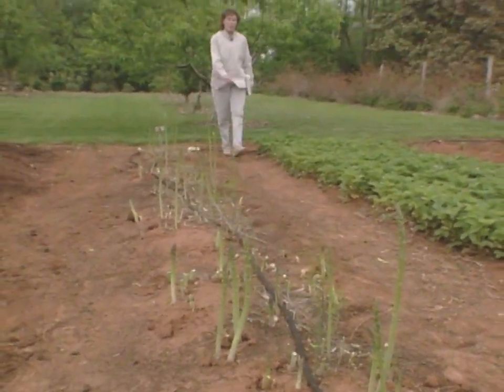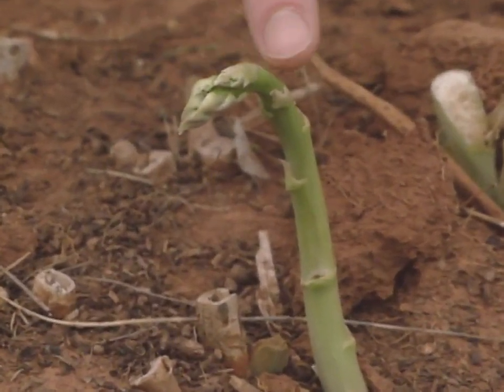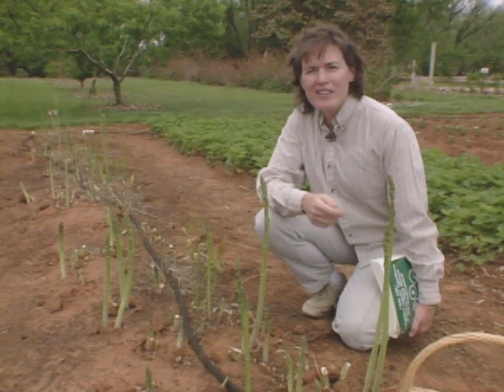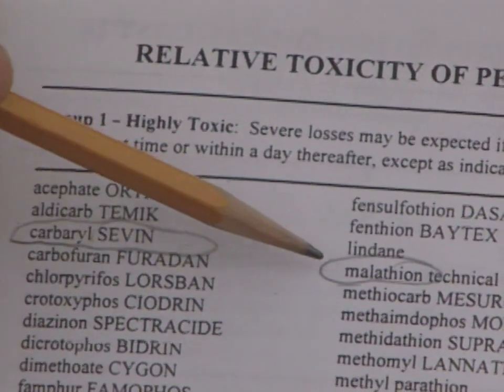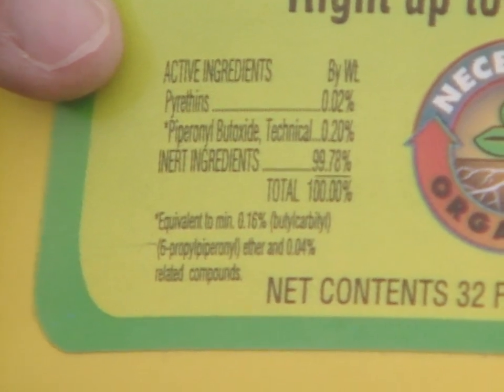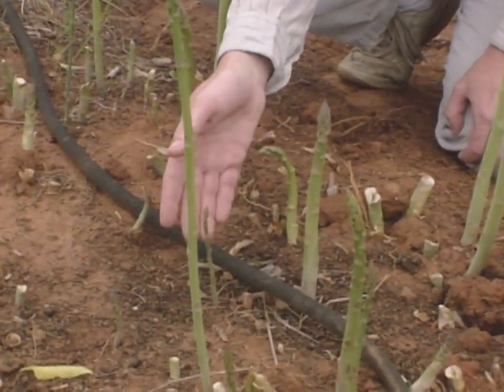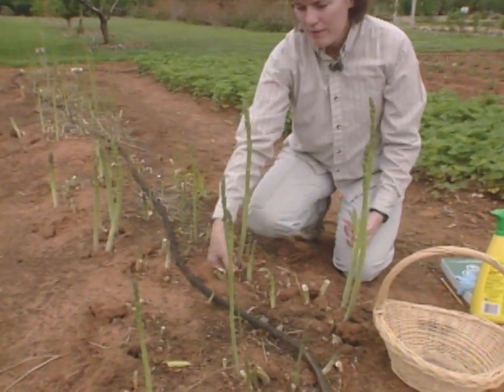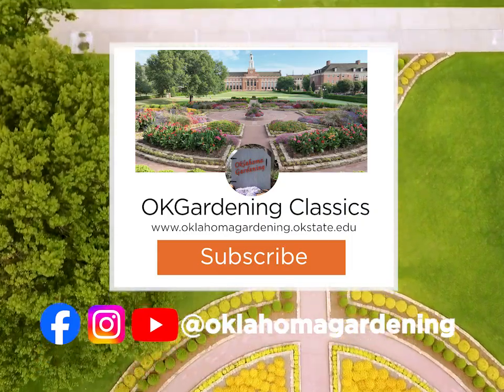Asparagus Beetle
Host Sue Gray takes a look at the asparagus beetle, the damage that they cause to the asparagus plant, and how to treat for them.